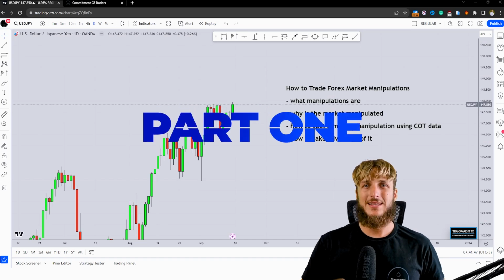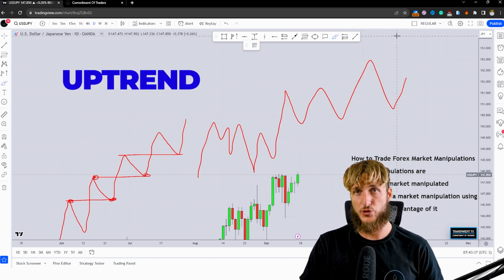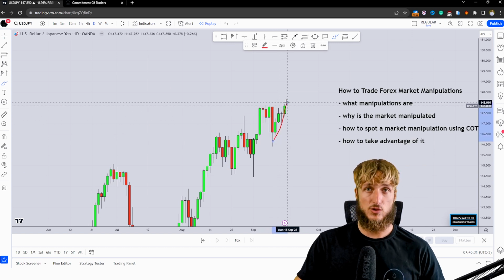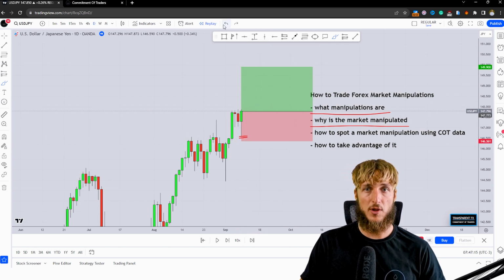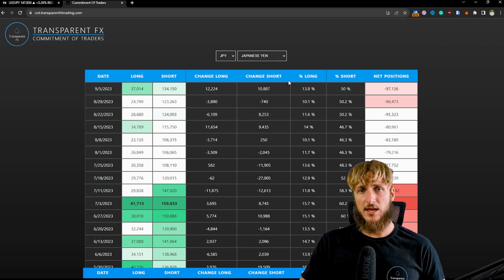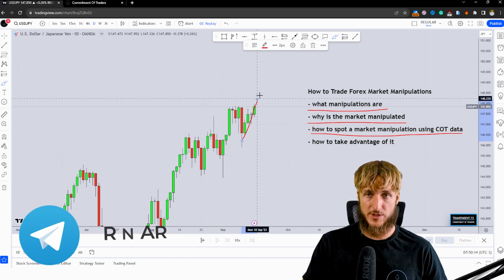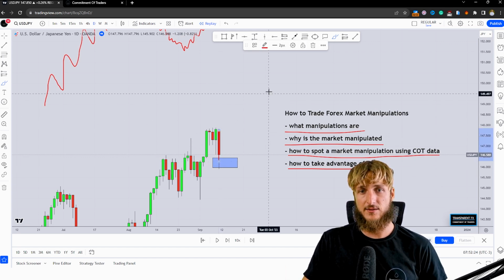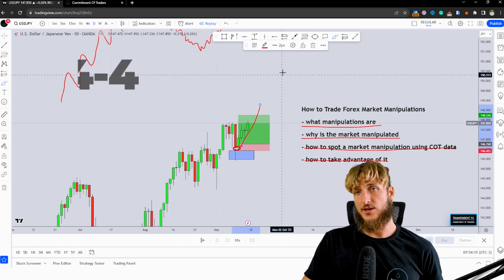How to Trade Forex Market Manipulations: COMPLETE TUTORIAL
In this video, I will be sharing my opinion on how to trade forex market manipulations. I will be as usual proceeding in an ordered way by starting from the description of what manipulations are, then we will be moving to why these manipulations are created. Then I will be speaking about how to spot a market manipulation using the cot data and as a last point I will be explaining how forex market manipulations could potentially be used to your advantage.